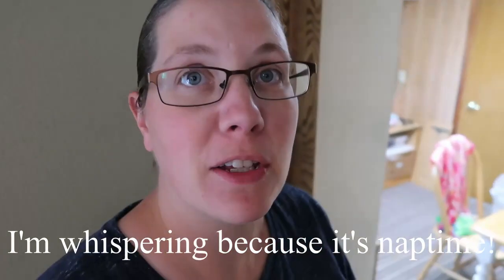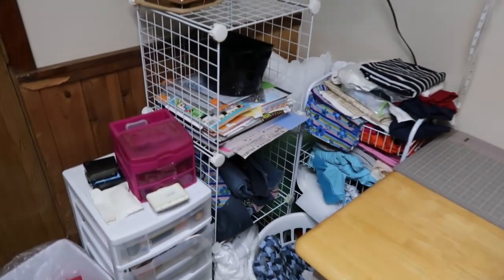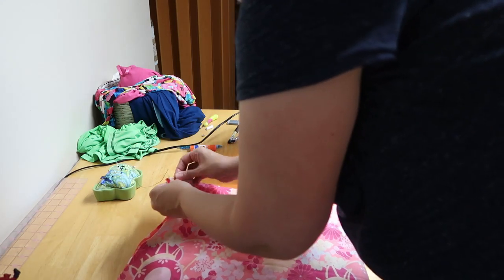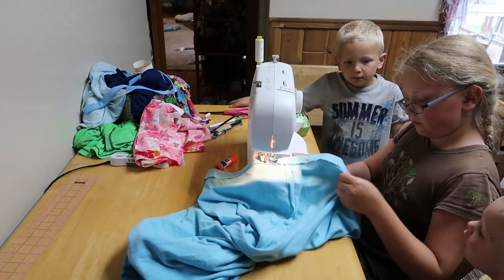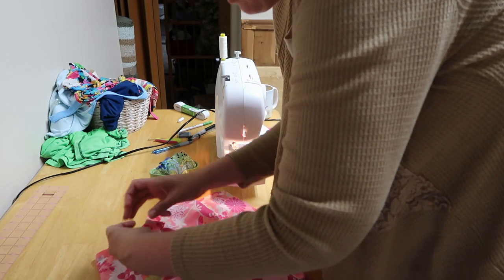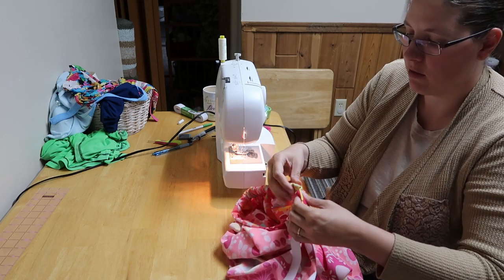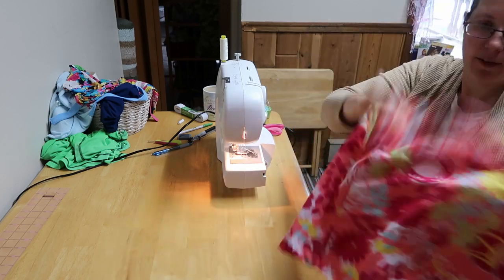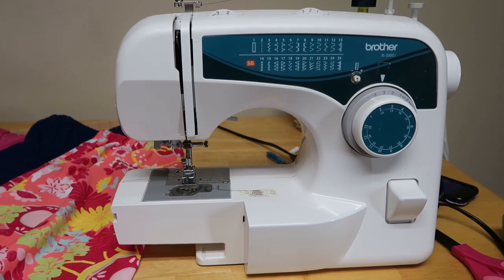Sewing a Swimming Skirt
We're going camping and Rebekah needs a new swimming skirt before we hit the beach!  Come get a tour of my sewing room and watch me make one, as well as turning 2 knit dresses into skirts.  You'll also see Rebekah making one for herself!